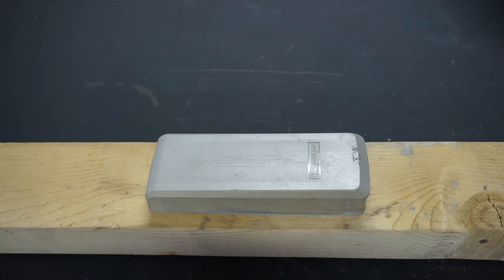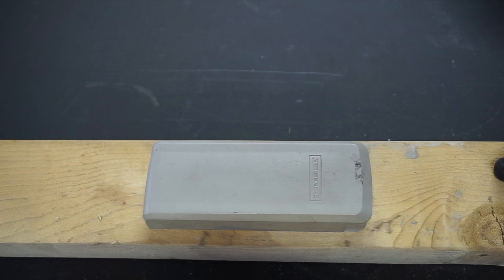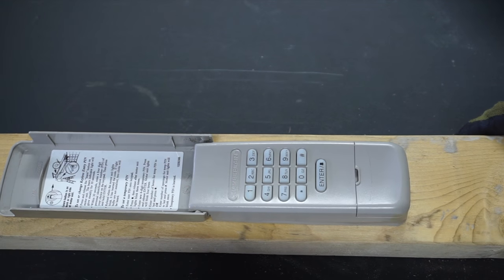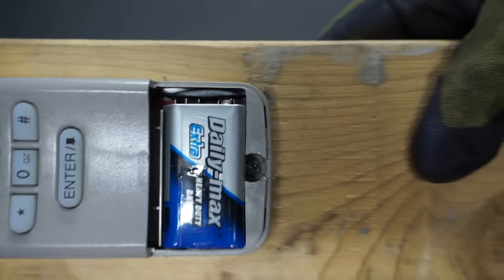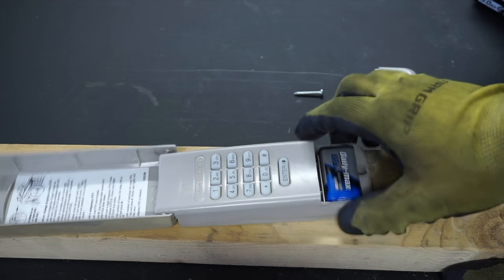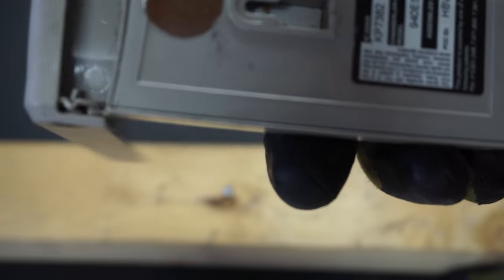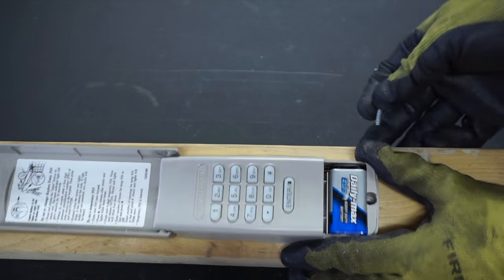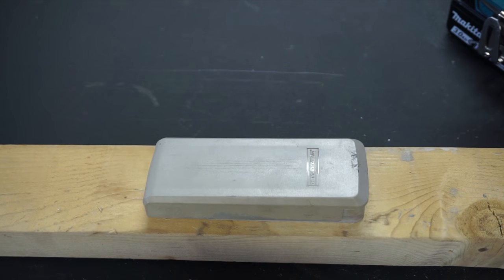How To Remove Or Replace A Garage Door Keypad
Chamberlain Keypad
Universal Garage Door Keypad